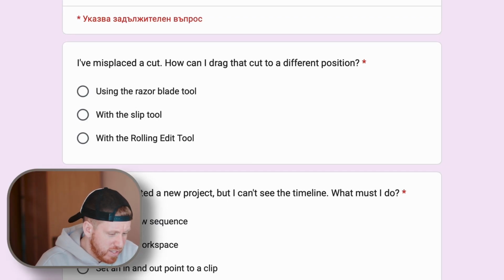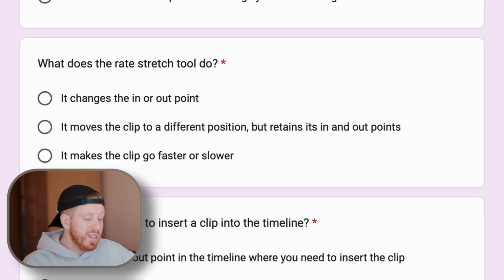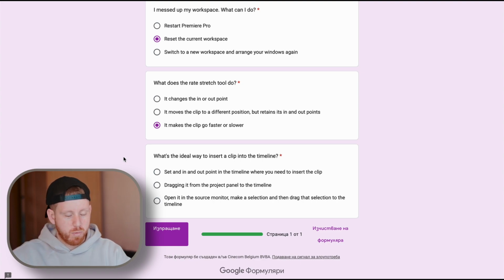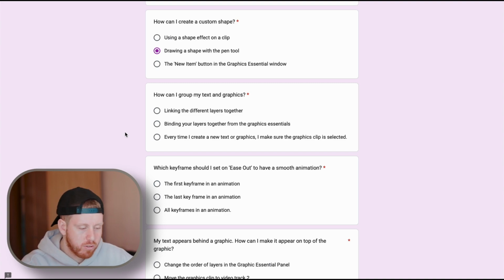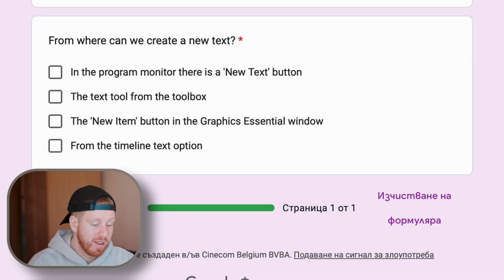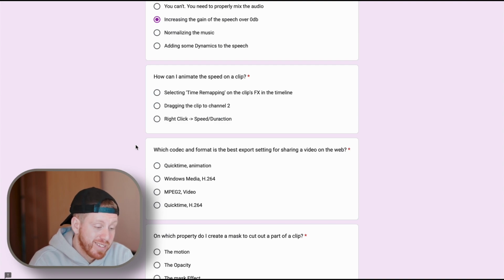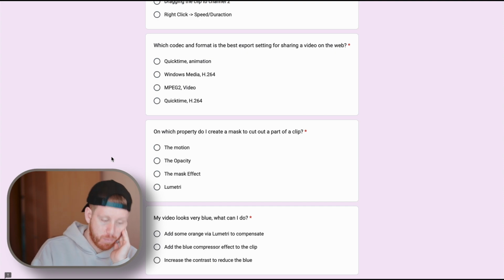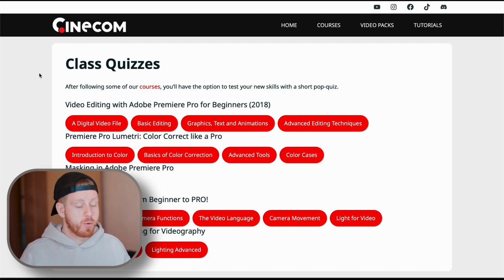I CRASHED a Premiere Pro QUIZ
i'll take that(x4)

There is this tool that cuts silences like no other:
It's called RECUT, check it out!